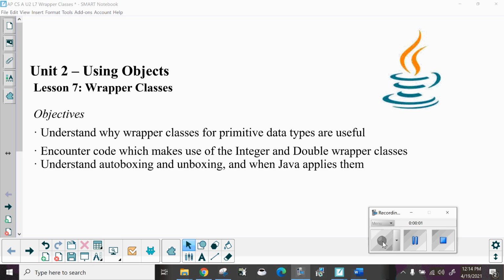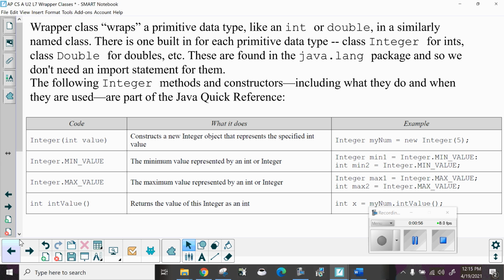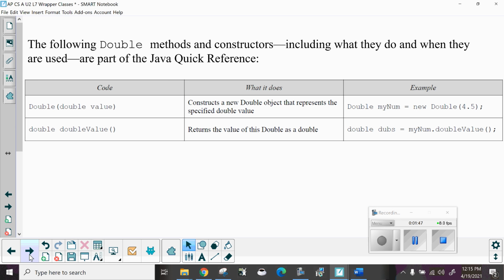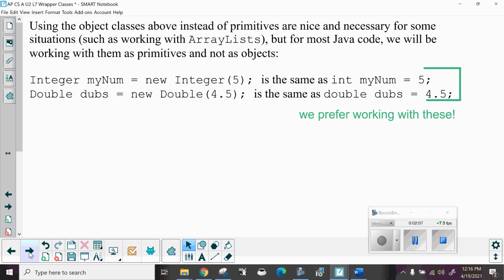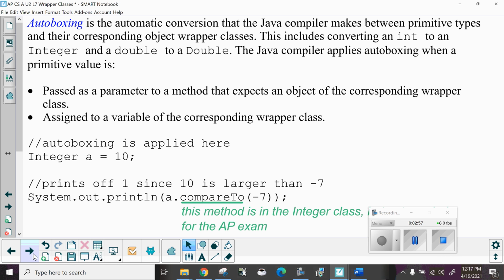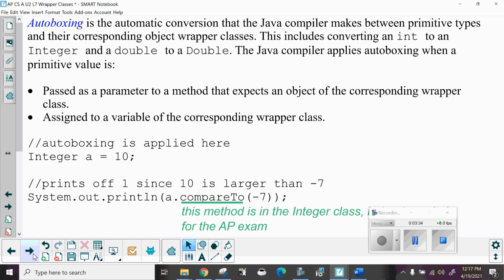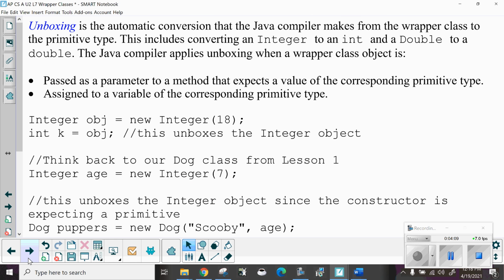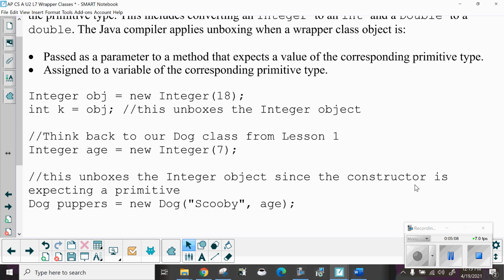AP CS A U2 L7 Wrapper Classes